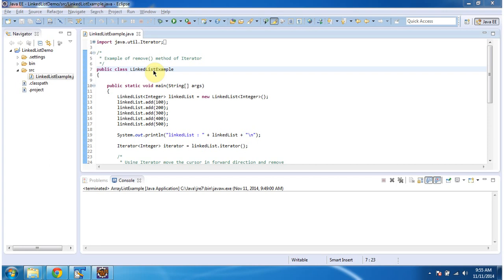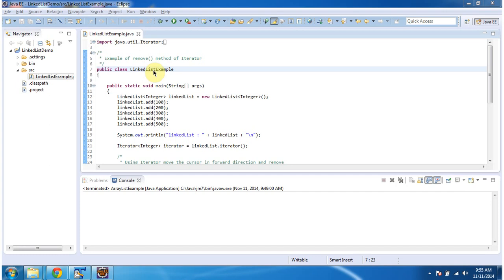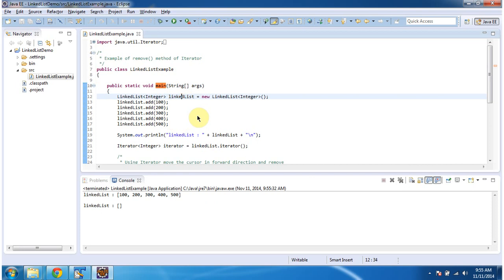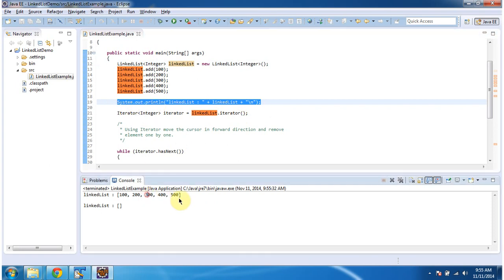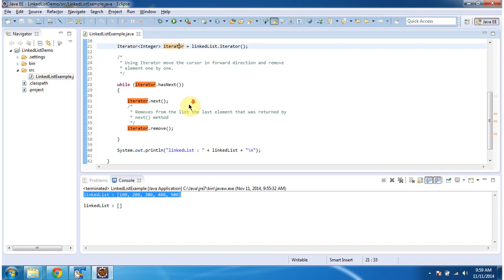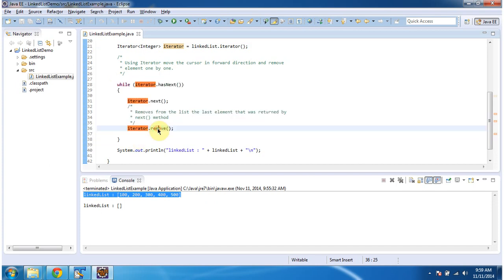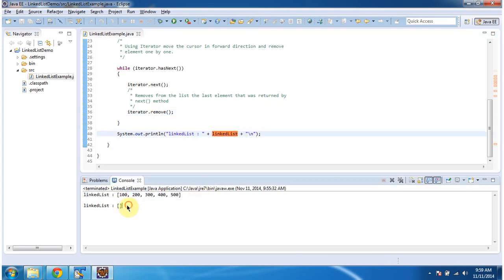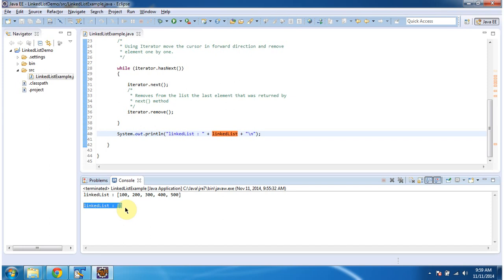How to remove the objects from the LinkedList using Iterator? | Java Collection Framework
In this Java Collection Framework tutorial, learn how to remove objects from a LinkedList using an Iterator. The Iterator interface provides a way to traverse through a collection and remove elements safely during traversal.

In this video, we'll cover:
- Using LinkedList and Iterator in Java
- How to traverse a LinkedList using an Iterator
- Removing elements from a LinkedList while iterating
- Best practices for removing elements using Iterator

By the end of this tutorial, you'll have a clear understanding of how to use Iterator to remove objects from a LinkedList efficiently and safely.